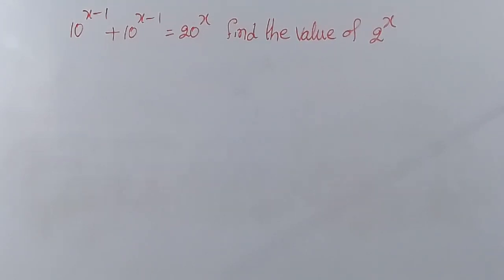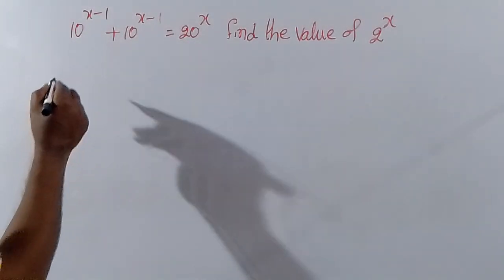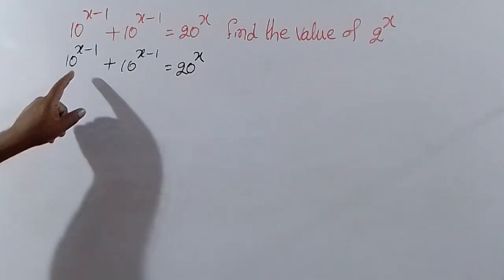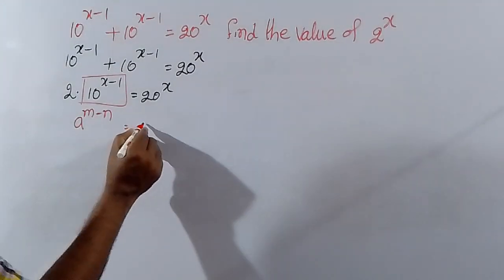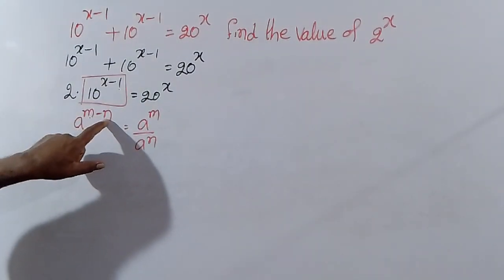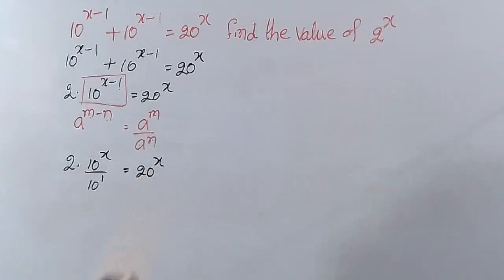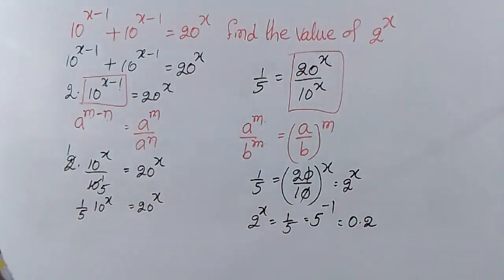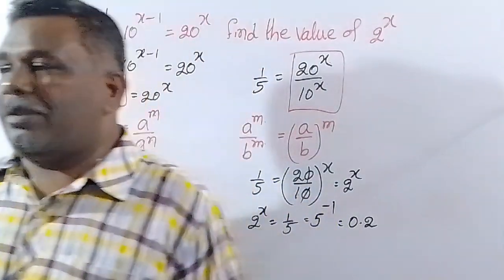10^(x-1)+10^(x-1)=20^x then find the value of 2^x